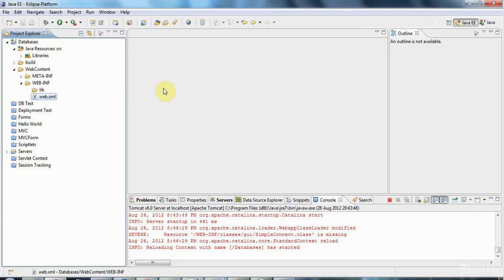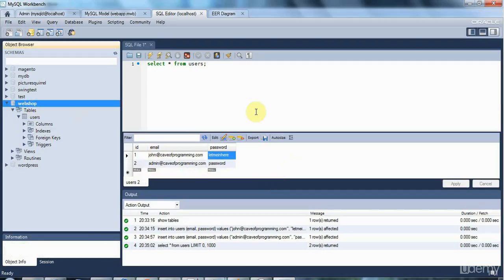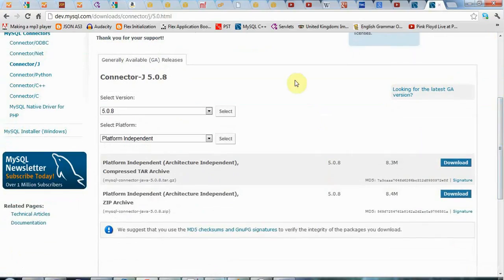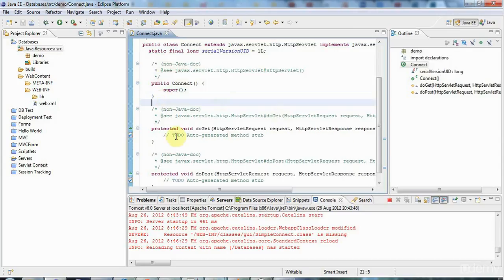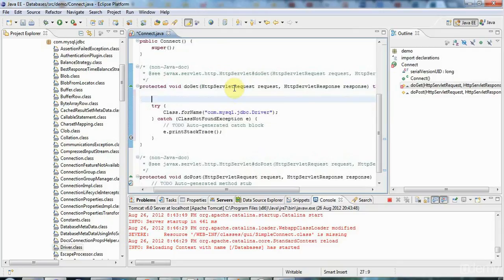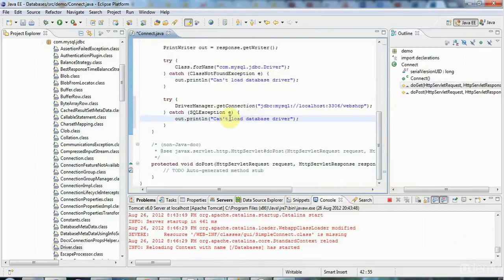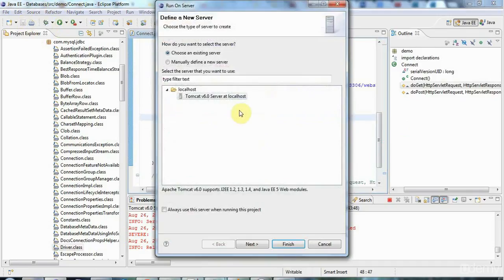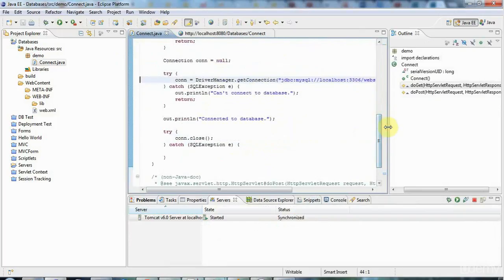001 Connecting to a Database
j2EE,Servlets and JSPs Tutorial - Learn Web Applications With Java07 Some Useful Objects,Spring4,Hibernate4,Databases